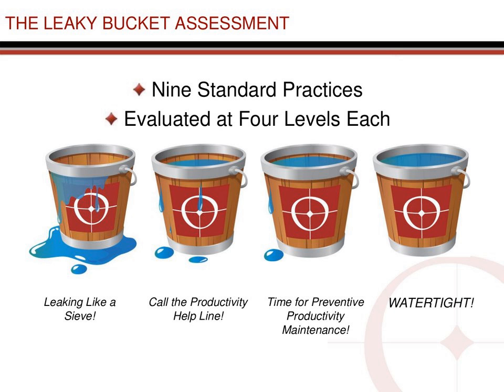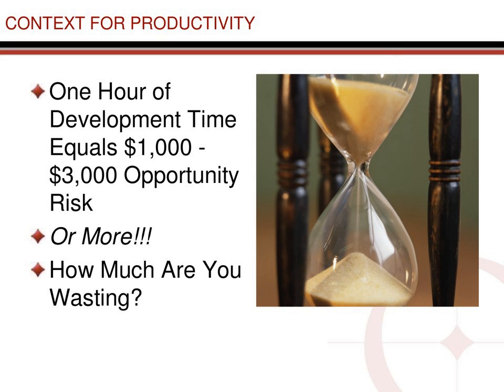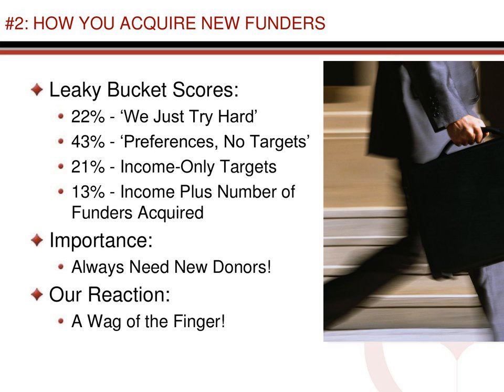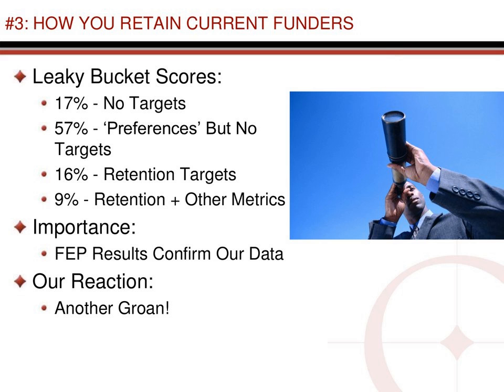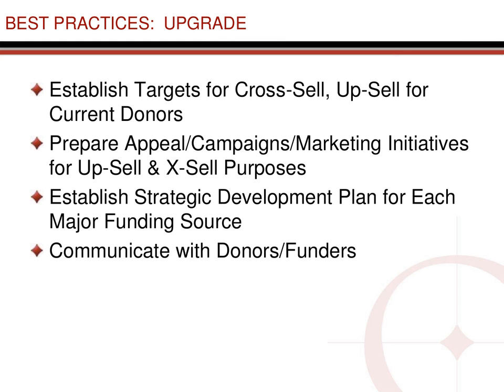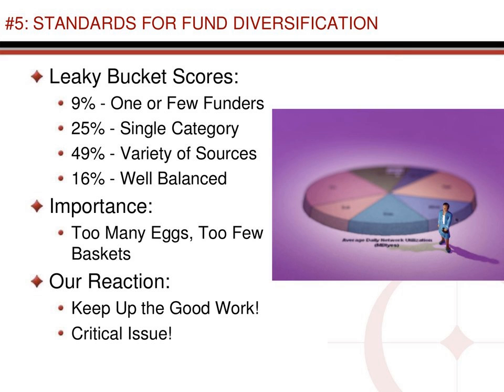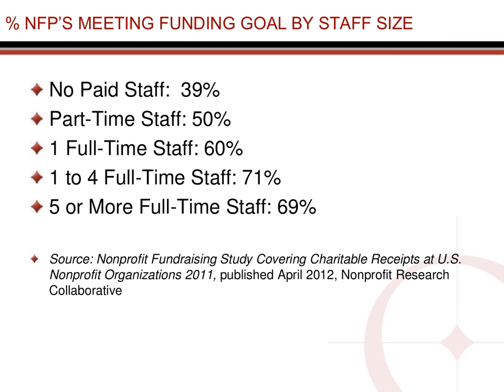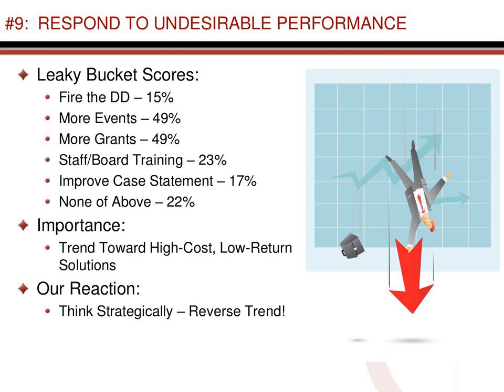The Leaky Fundraising Bucket – What’s Wrong and How to Fix It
This webinar, based on the upcoming book by Ellen Bristol and Linda Lysakowski, ACFRE will help you look at how your fundraising efforts are really going. Participants will have the opportunity to complete the Leaky Bucket assessment online prior to the webinar. Results for organizations nationally and results for workshop participates in particular, will be reviewed during the workshop. Participants will then be given some ideas on how to fix their fundraising and stops the “leaks” in their own “buckets.”

Session objectives:

List the areas in which your fundraising needs improvement

Develop tools to measure your fundraising effectiveness

Develop a list of things you can do to fix what is wrong with your fundraising program